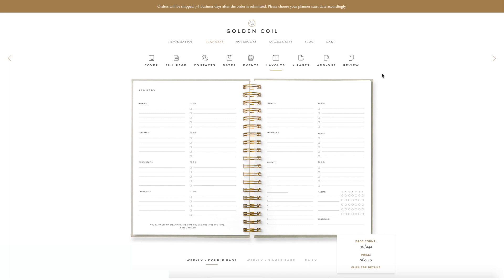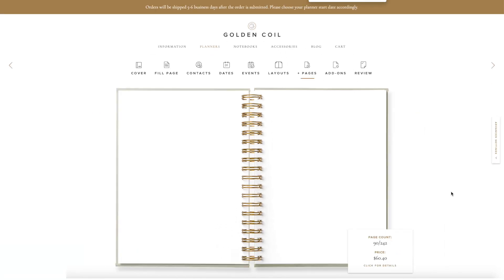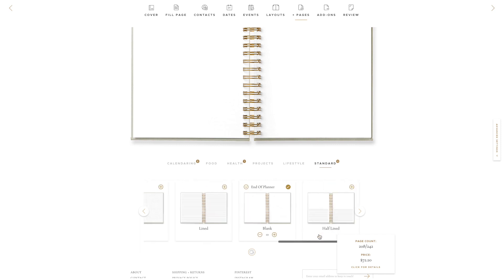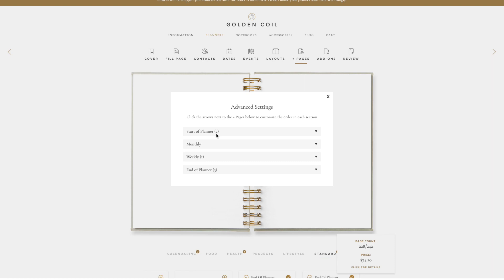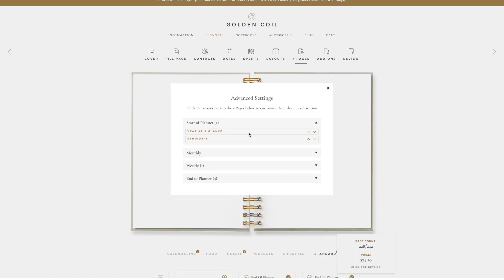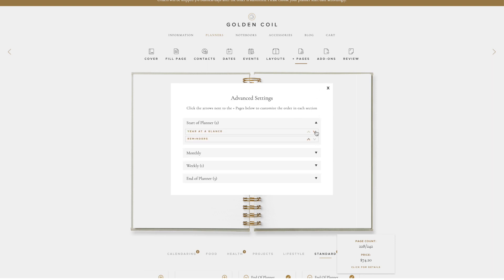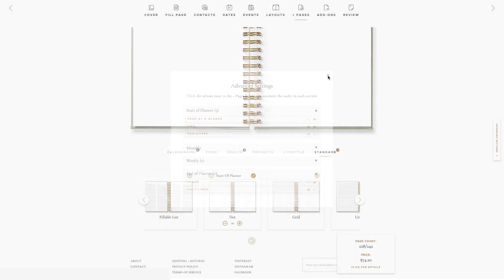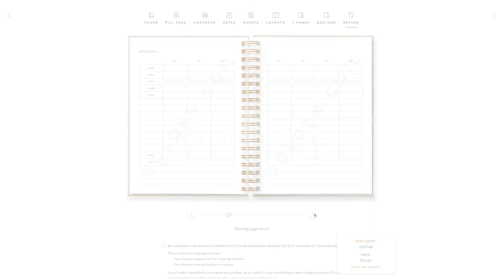Using the Advanced Settings Feature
Have you ever wanted to choose the order of your + pages? Well, our newest web feature is for you! In this video I will walk you through how to use our Advanced Settings tool!